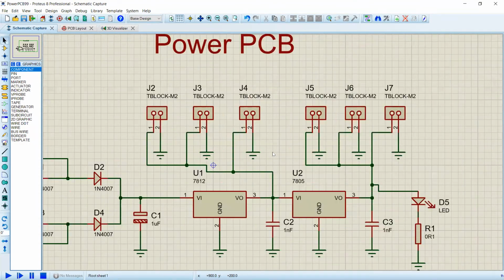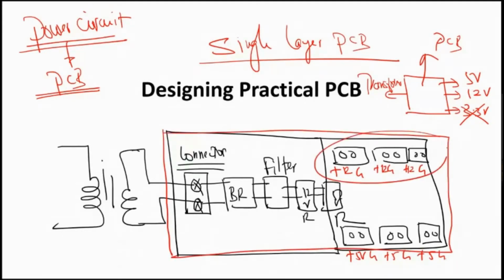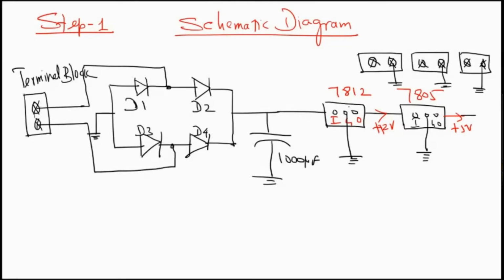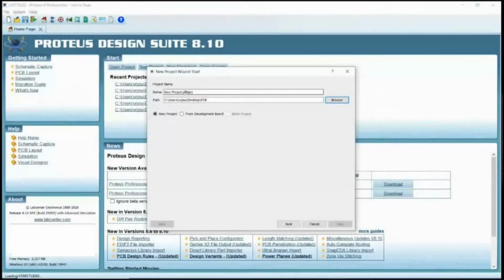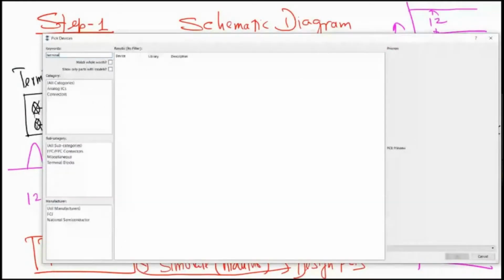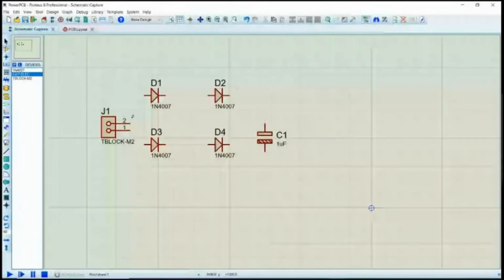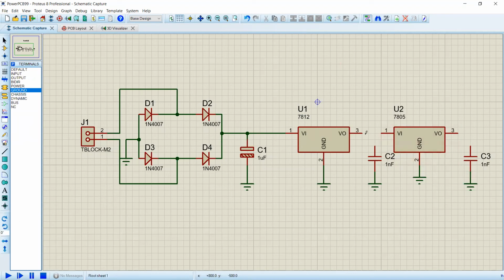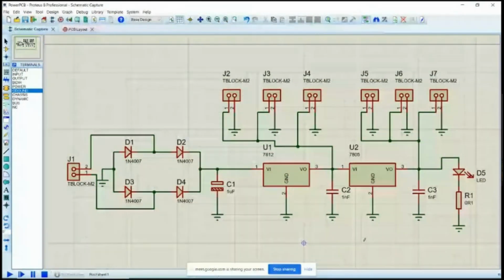How to Design a Single Sided PCB (Part-2)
Part-2 : Learn How to draw a Schematic for the PCB.
Understand the difference between Schematic Symbol Vs PCB Foot Print
Learn the Schematic Design using Proteus Tool.